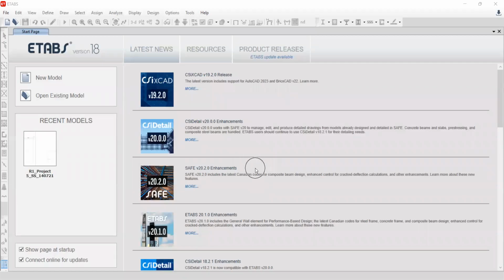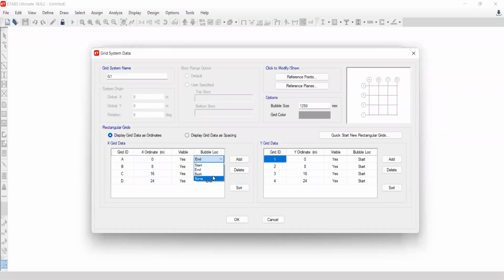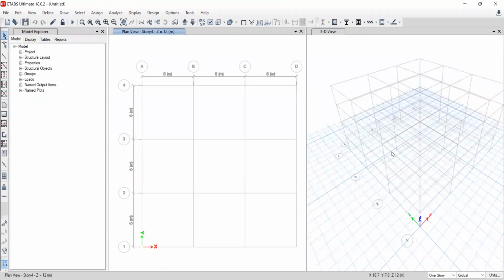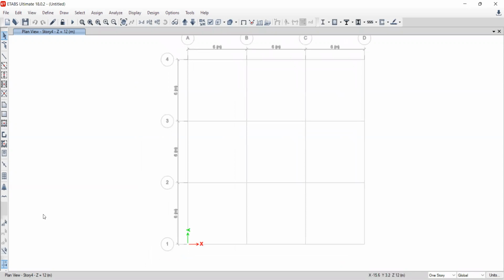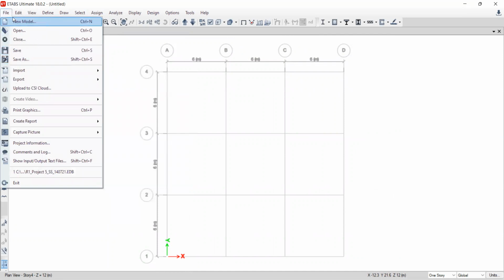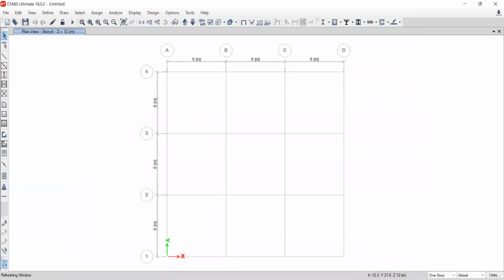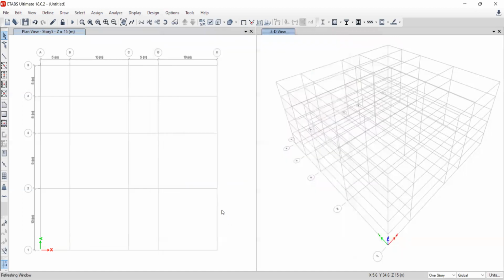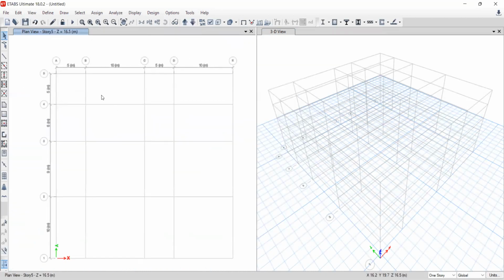Etabs basics lecture 2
Etabs basics lecture 2 with all basics tools covered